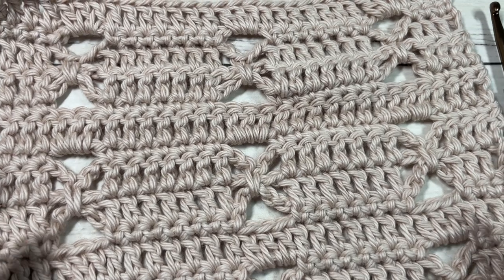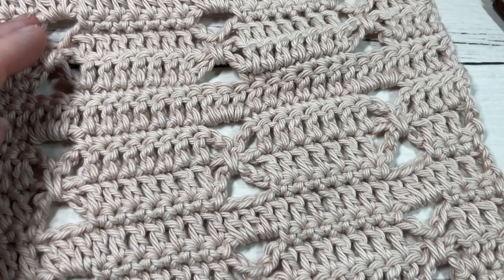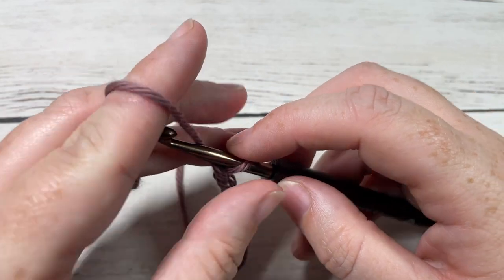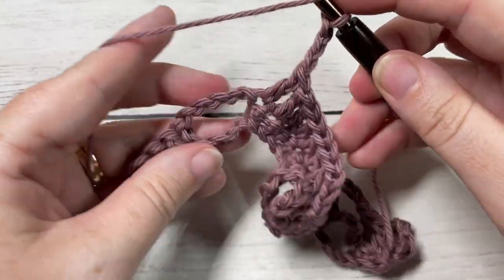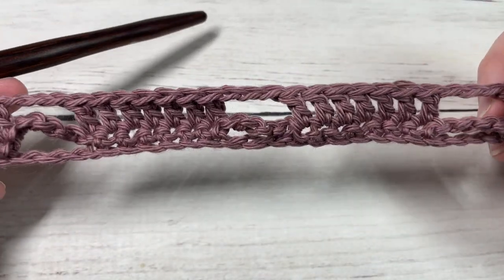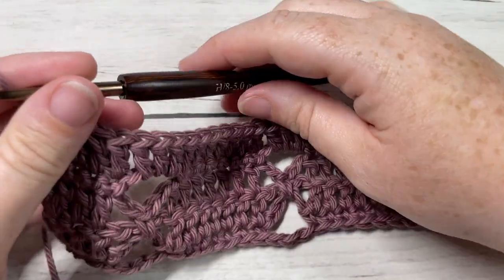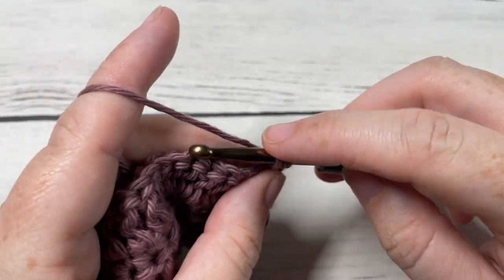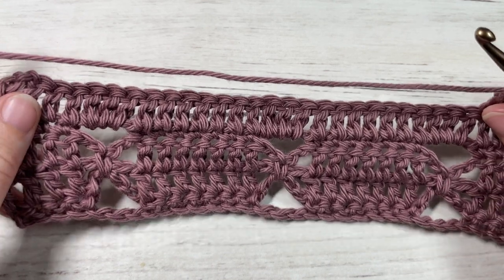Bowtie Stitch | How to Crochet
You will love the simplicity in this crochet Bowtie Stitch! It is worked by combining a few basic crochet stitches.  The most challenging part of the design will be it's five row repeat, but even that I am sure you will get the hang of.  Essentially the stitch pattern is comprised of double crochet rows with chain stitches and single crochet stitches with chain stitches.  The "bow" in the pattern is created by working a single crochet, but over the row below and into the space two rows below.  This will gather all of the chain spaces together.

A free written copy of this pattern can be found on my

Sarah